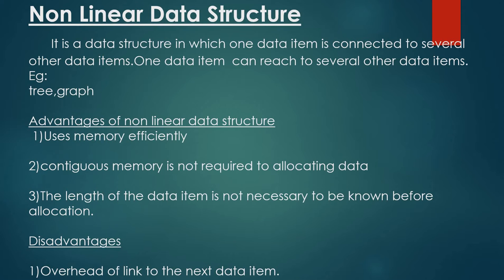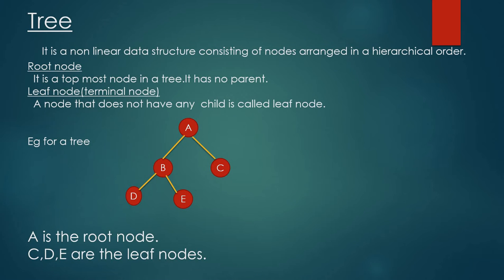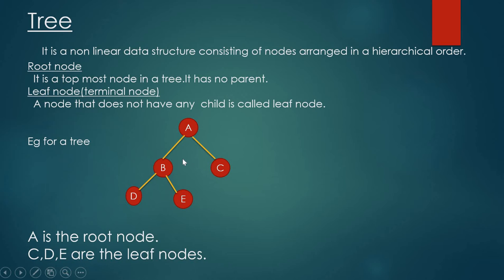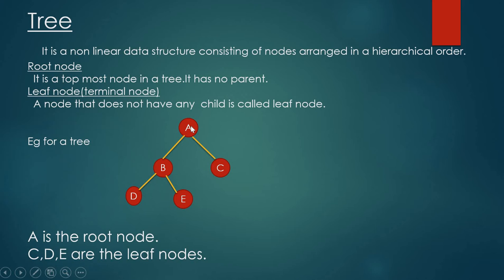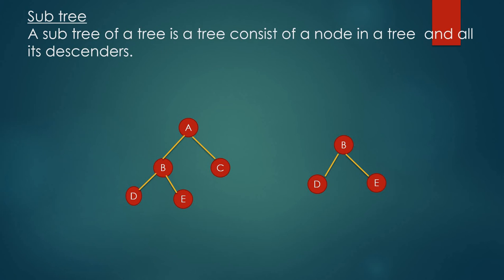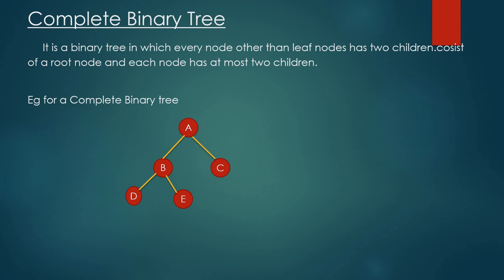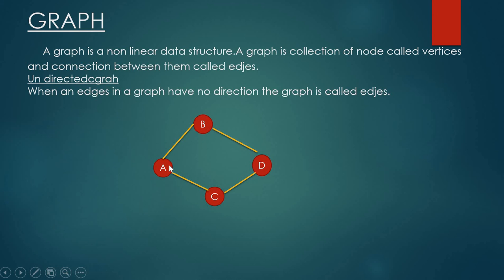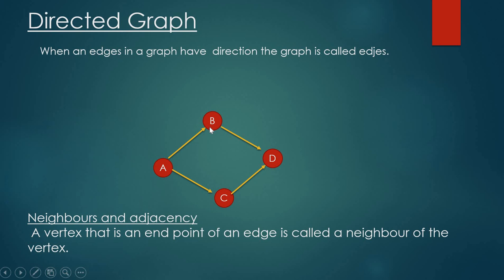2ndpuc computer science class 44(chapter 4 part 15)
Non linear data structure: advantages,disadvantage,Tree,Graph/Jisha Santhosh